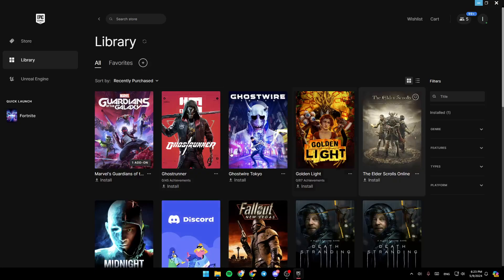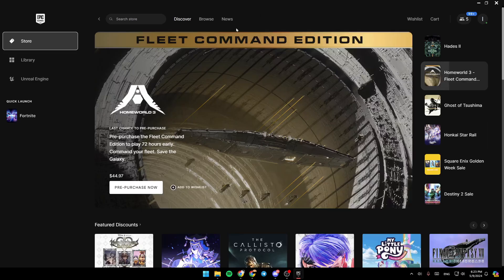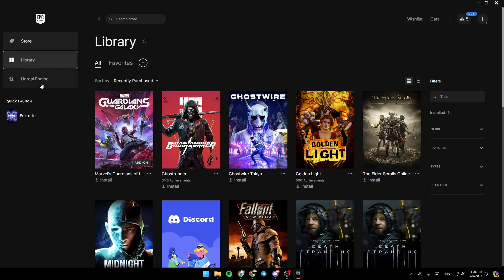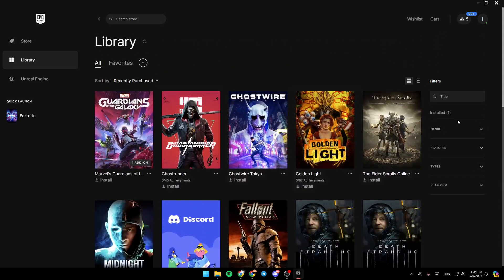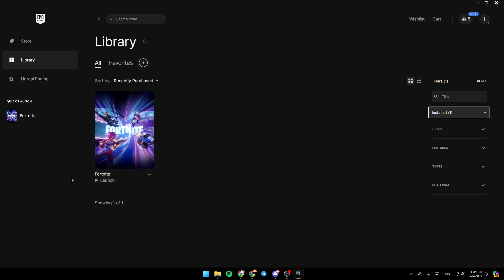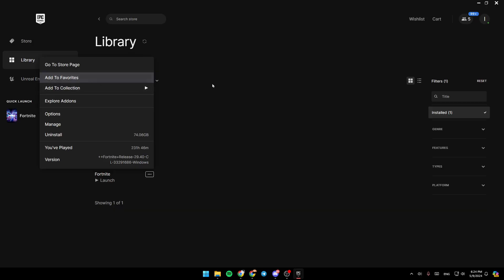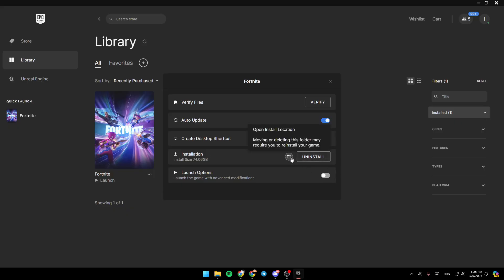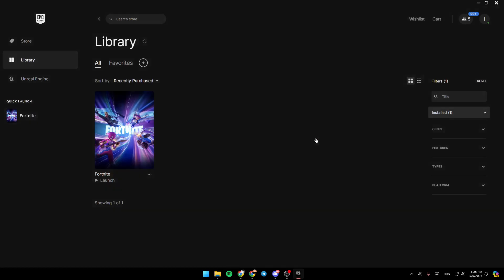How To Open Fortnite Without Epic Games Launcher Tutorial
Today we talk about open fortnite without epic games launcher,how to install fortnite on pc,how to download fortnite on windows,how to open fortnite without epic games launcher